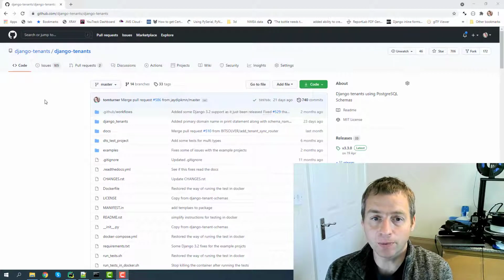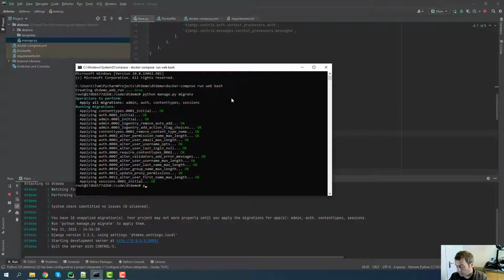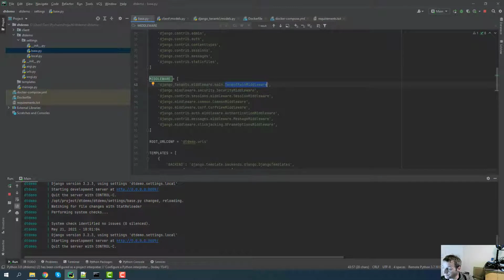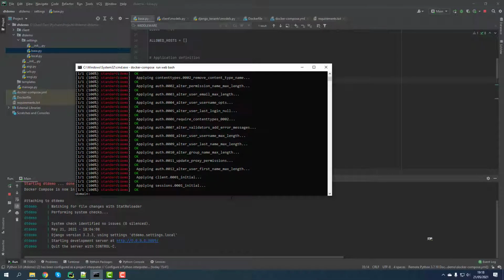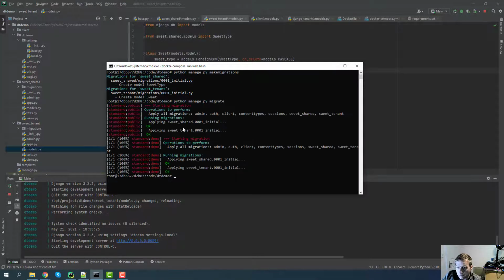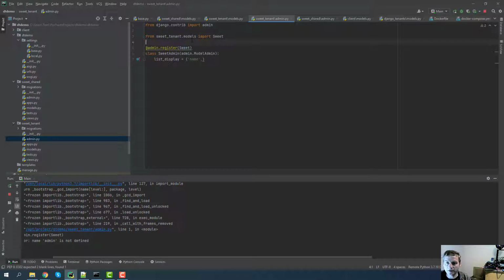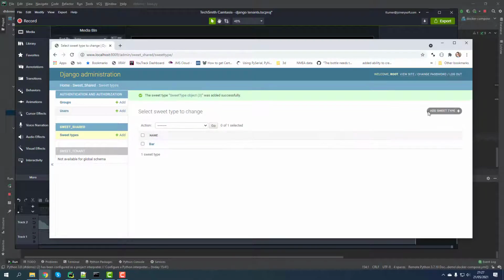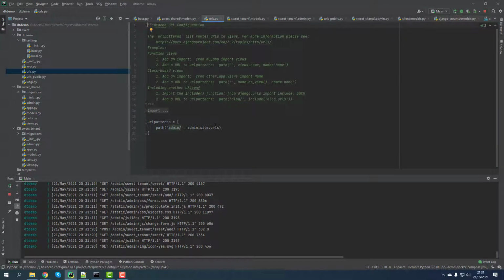How to get Django Tenants up and running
This video explains how you can use PostgreSQL schemas with Django using the Django Tenant library.